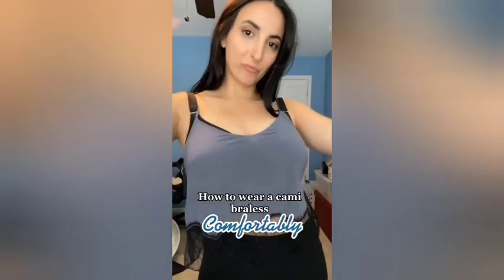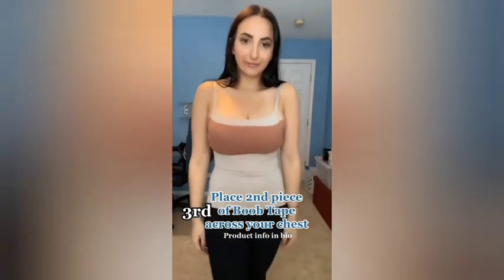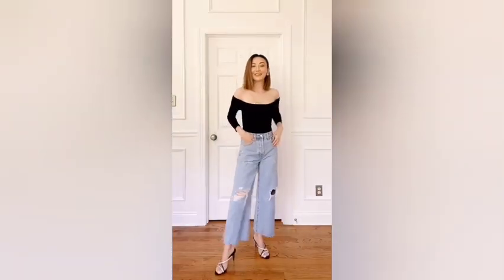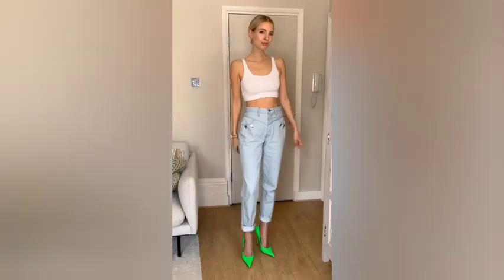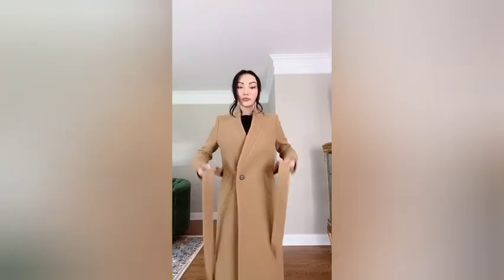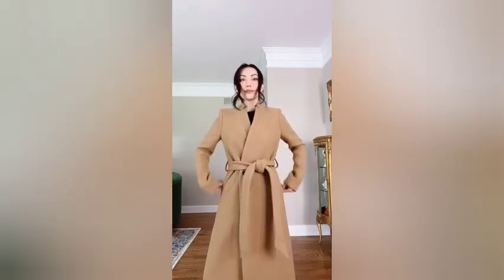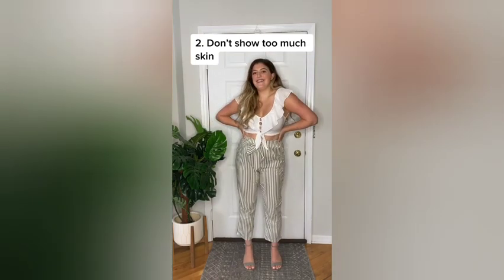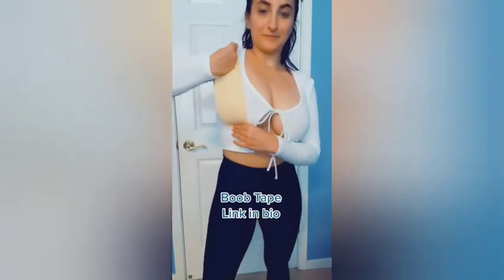Styling tips for girls tiktok compilation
Here is a styling tips and ideas for you all try and let me know in comment